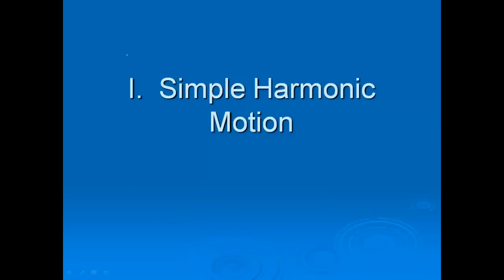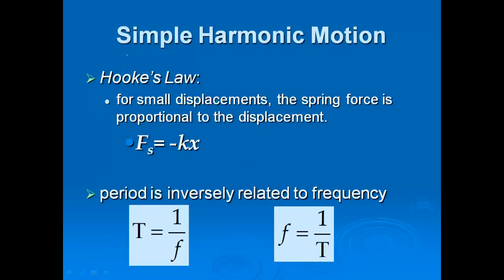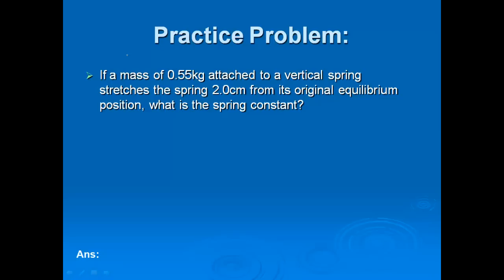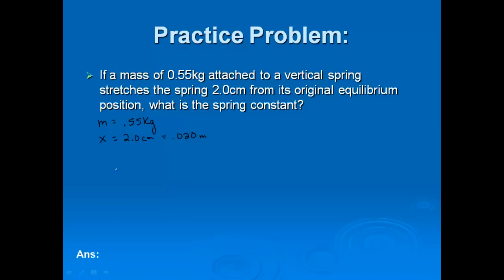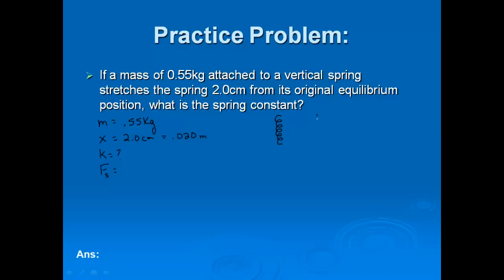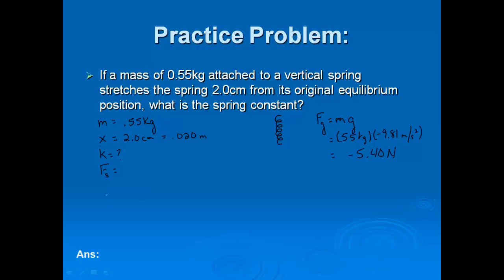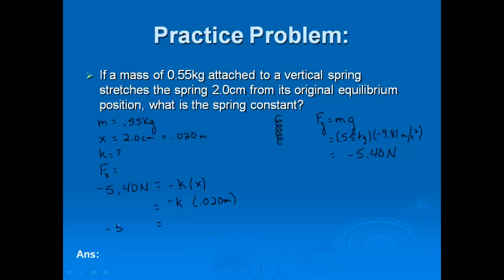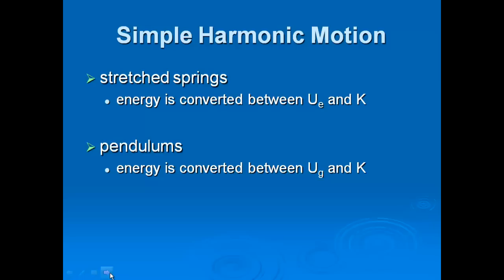Vibration and Waves Day 1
Introduction to a unit on waves